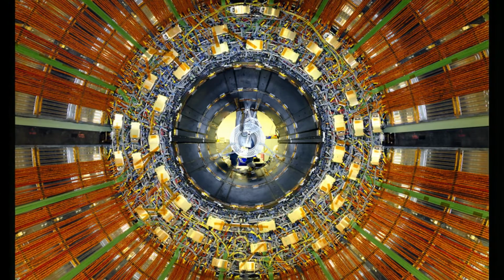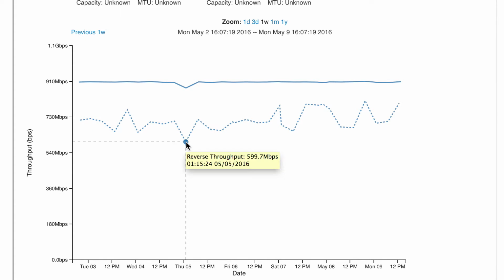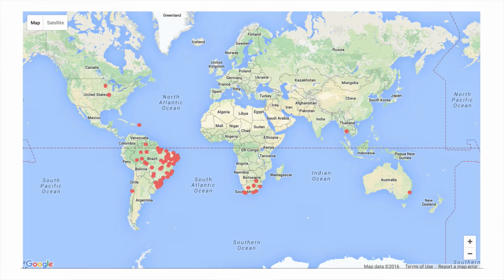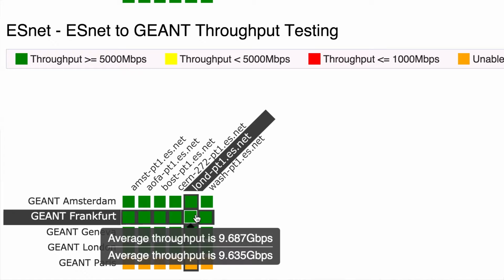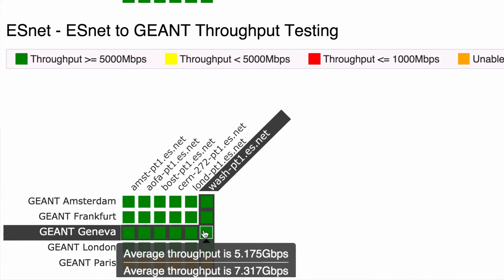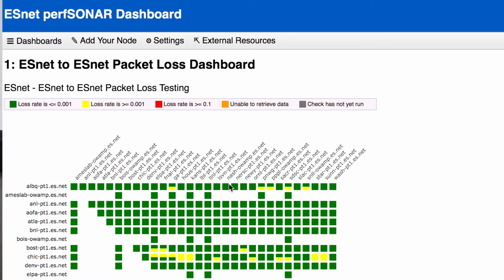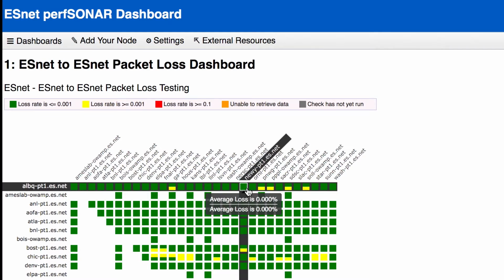What is perfSONAR?